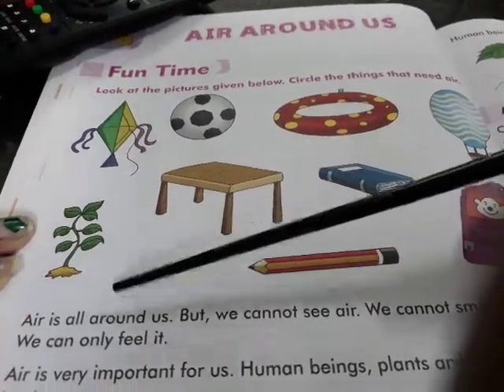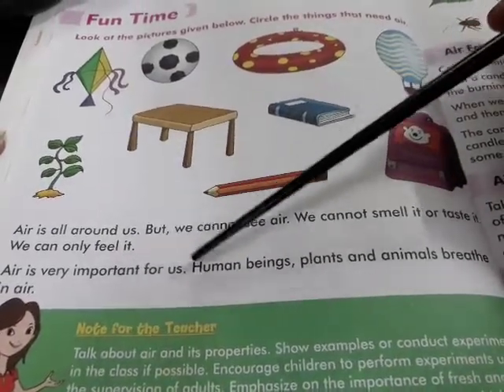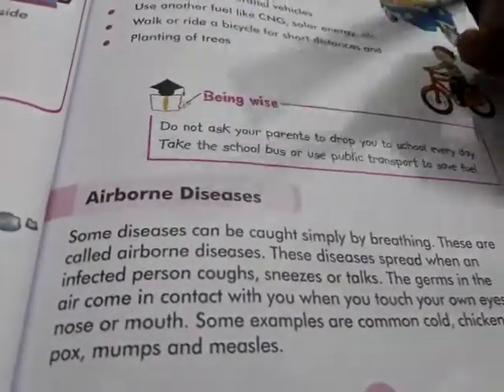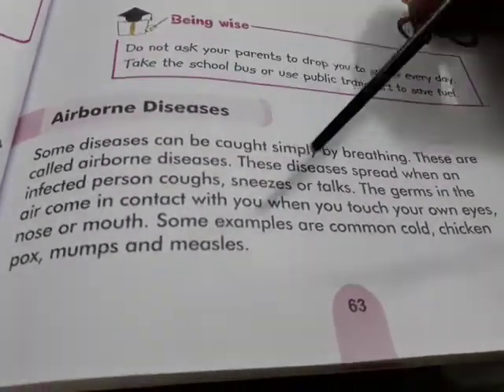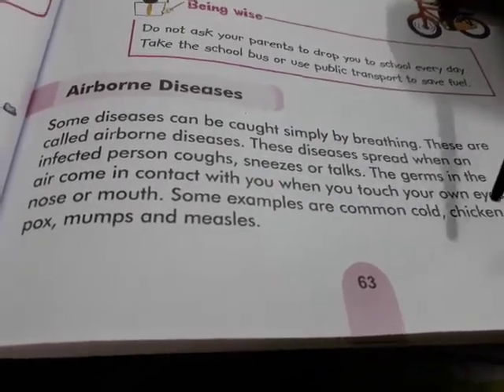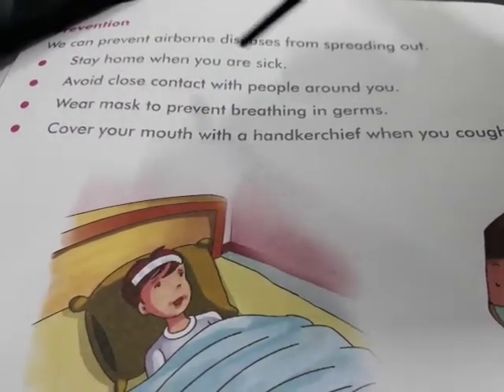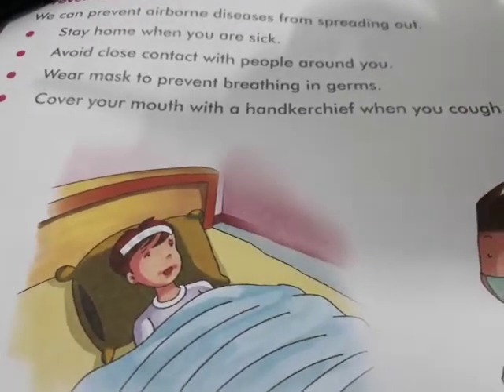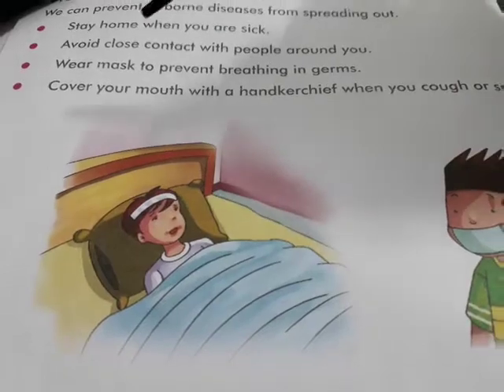Class 2nd EVS / Chapter 8 : Air Around Us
Online Class of Environmental Studies for 2nd Standard.
Chapter 8 : Air Around Us